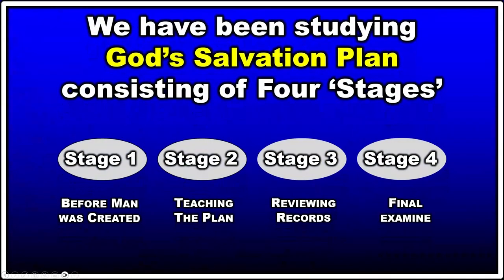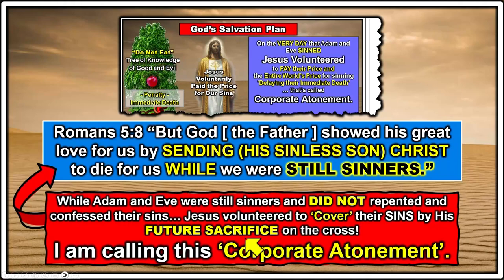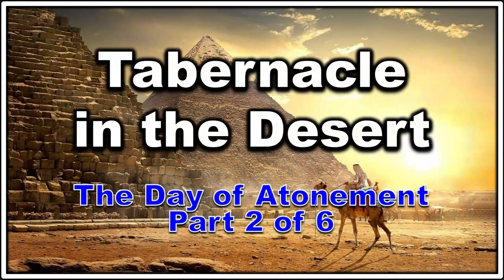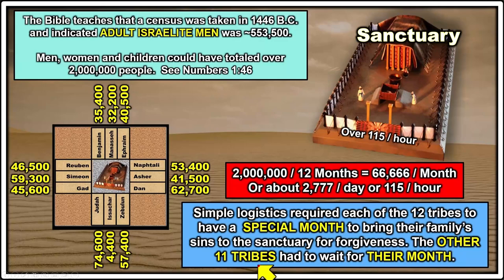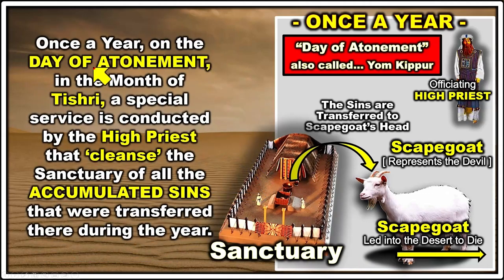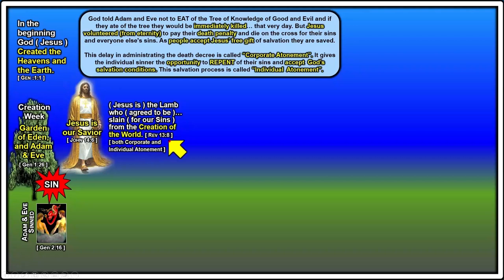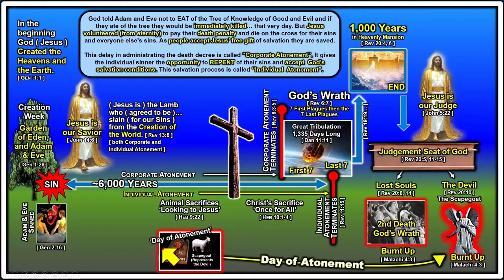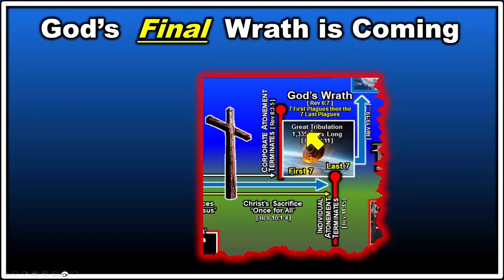The Day of Atonement - 6 Parts